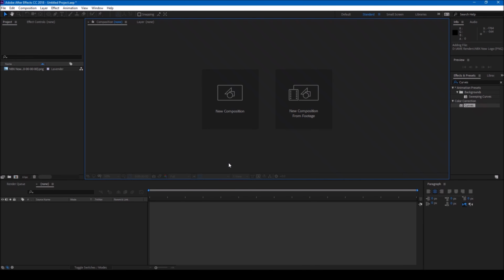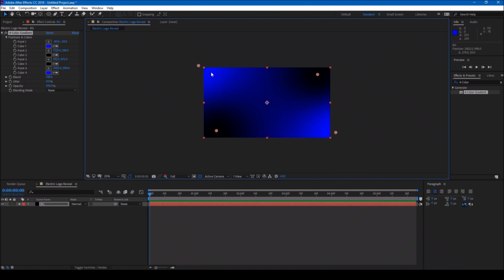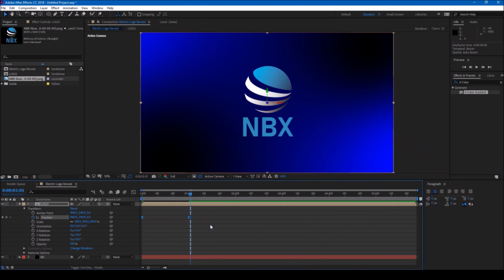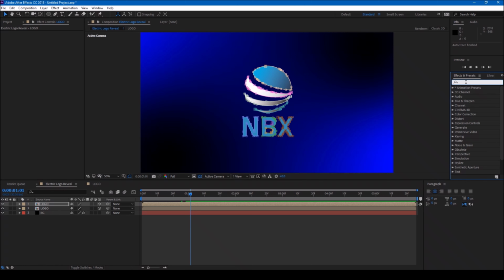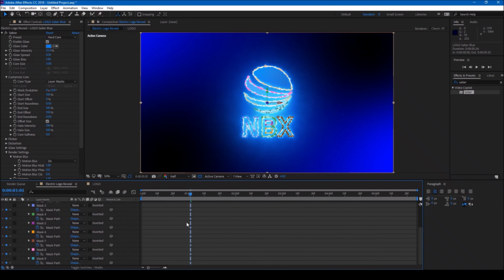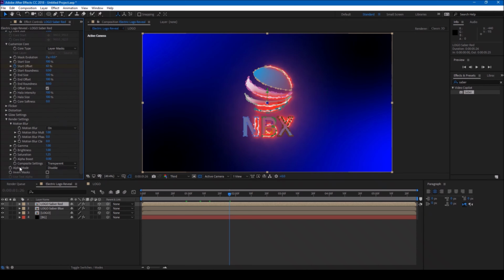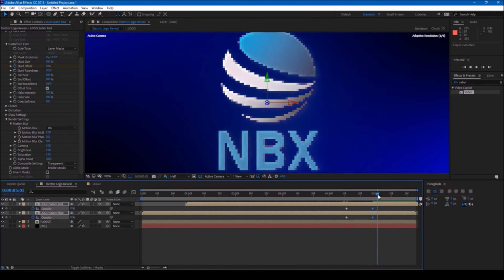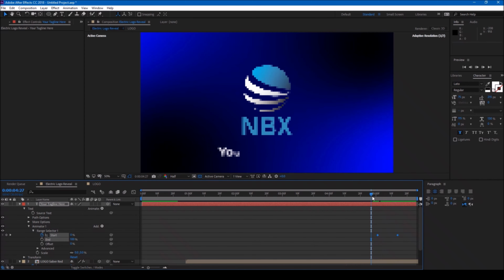After effects tutorial : Electric Logo Reveal Animation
In this adobe after effects tutorial, we will be learning to make electric logo reveal animation using saber plugin which is absolutely free from video copilot. All thanks to Andrew Kramer :)
This video is divided into 2 steps:
Step 1 : Making the Background
Step 2: Animating Logo with Saber Plugin